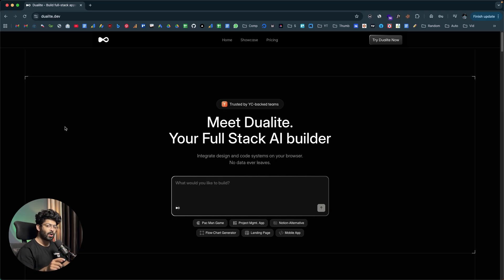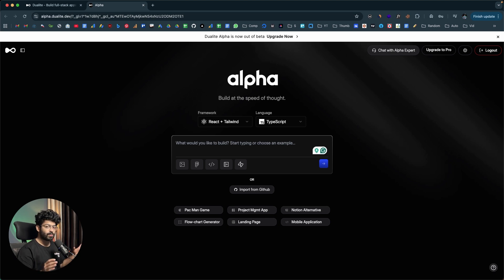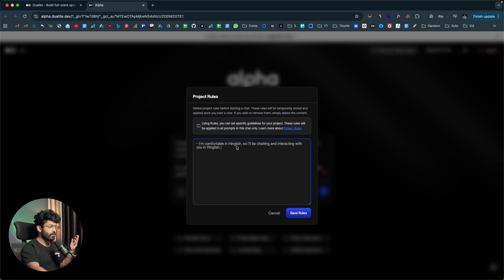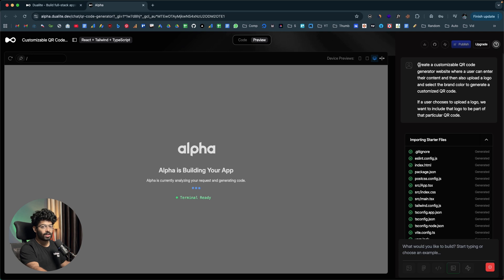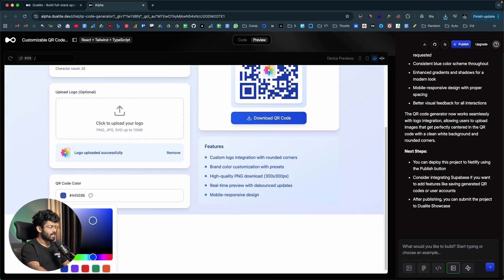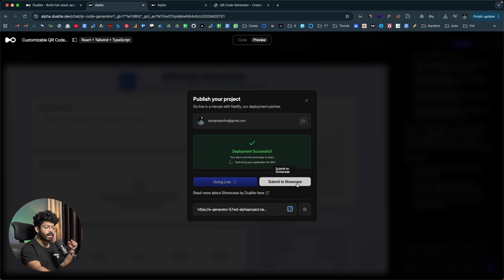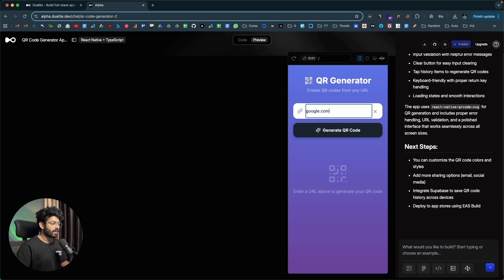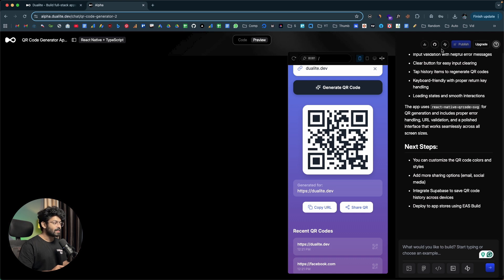This AI Builds Mobile/Web Apps & SaaS from Just a Prompt | Dualite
Dualite, the Lovable of India, can help you create complex mobile apps for Android and iOS, web apps and SaaS in just a single prompt.

You can even add a full-fledged backend and even publish and deploy the project in just a single click.